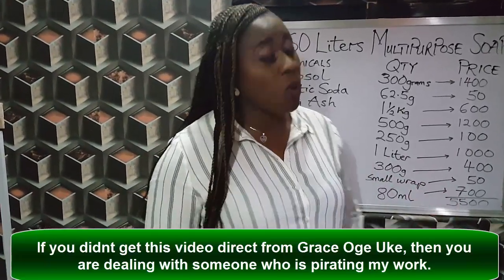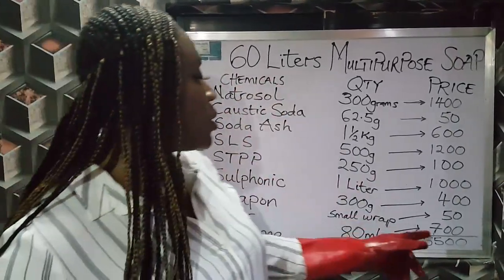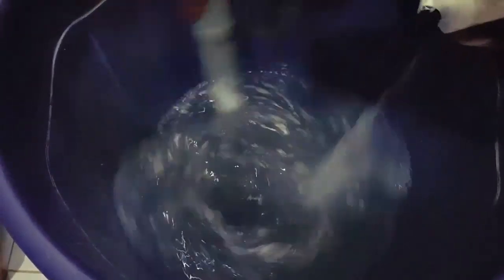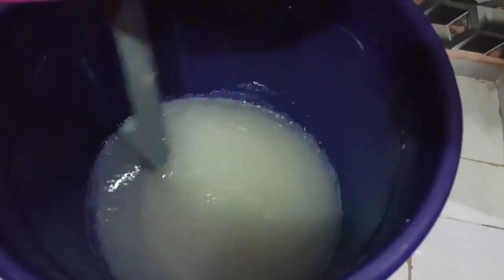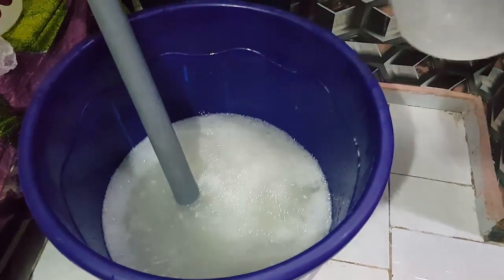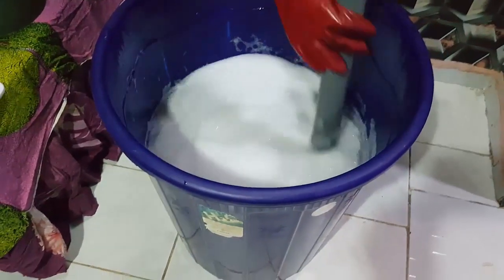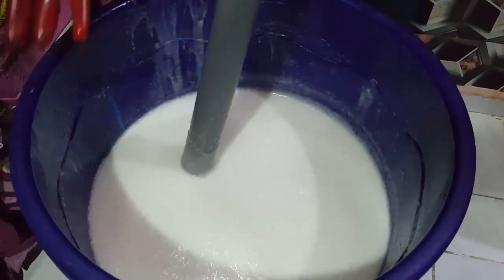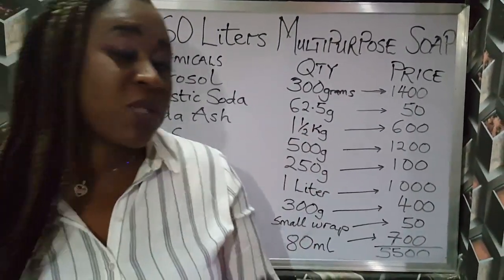Liquid Soap Production 60 litres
Watch this video as I explain in details how you can produce 60 liters Multipurpose Liquid Soap for laundry and cleaning needs.

This is a cost saving formula and slightly different from my other liquid soap procedures. Put the knowledge to practise and share your feedback with me.

Enrol for our empowerment training and master skills to produce 48 different beauty and cleaning products.